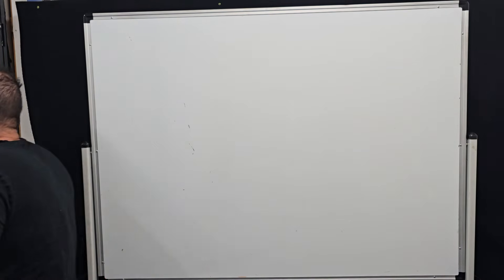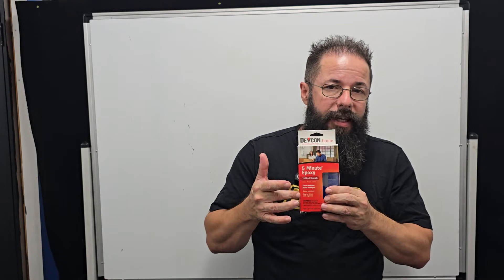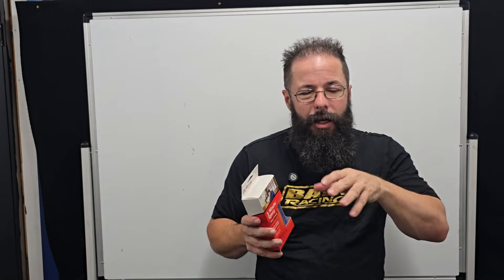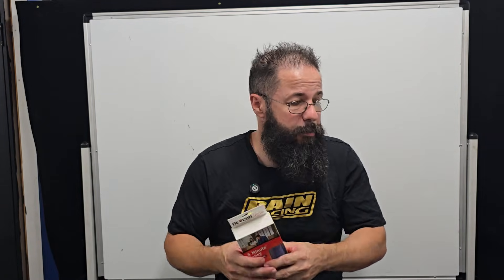Port Epoxy for Reshaping and Modifying - Splash Zone, Ferropre, and Devcon 2-Ton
Using epoxy for reshaping cylinder head ports and modifying intake manifolds - comparing Splash Zone marine epoxy, Ferropre port compound, and Devcon 2-Ton clear epoxy. Beyond just repair work, epoxy is a critical tool for changing port geometry, adjusting CSA, correcting flow issues, and custom intake modifications. We cover material properties, workability, durability under airflow, and which epoxy works best for different reshaping applications. 25+ years of professional porting experience at Bain Racing.